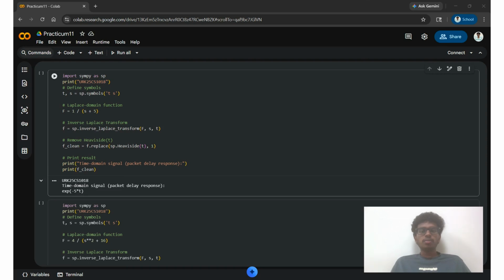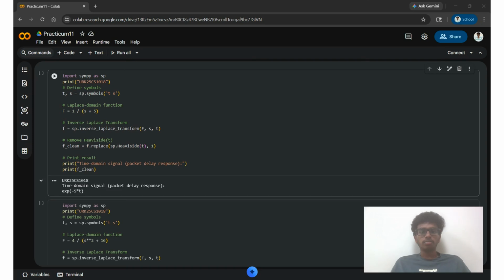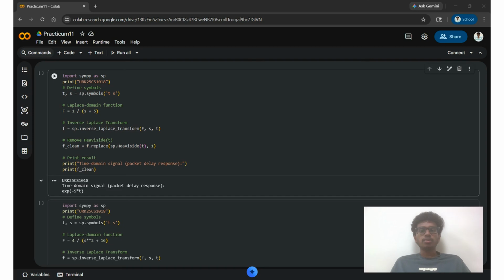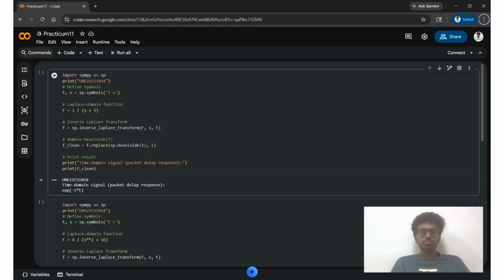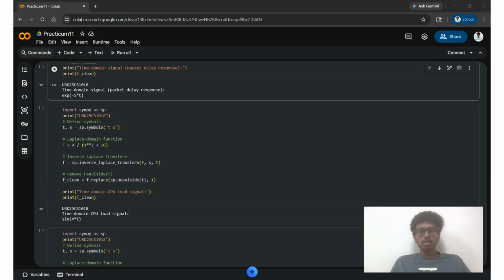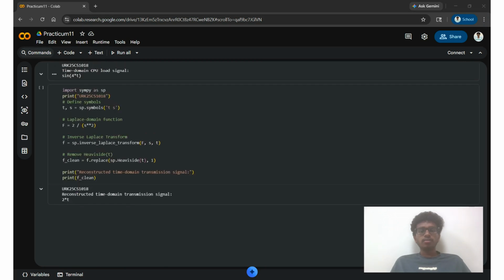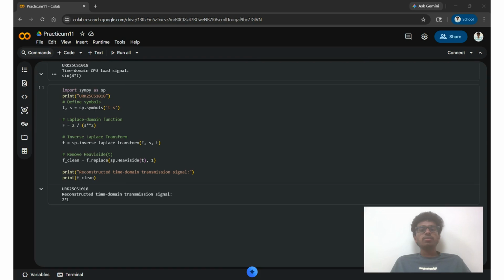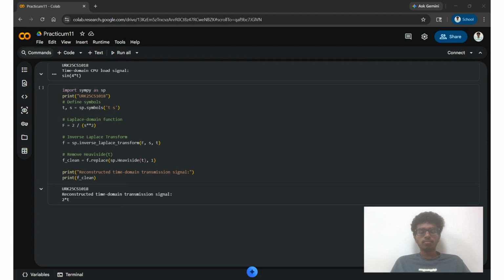Application of Inverse Laplace Transform in Computing Systems - Practicum 11